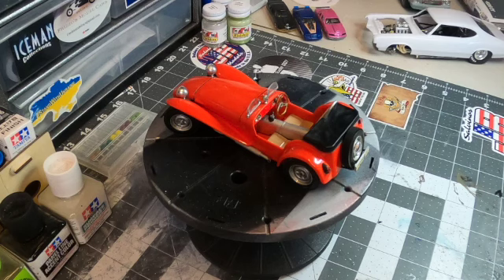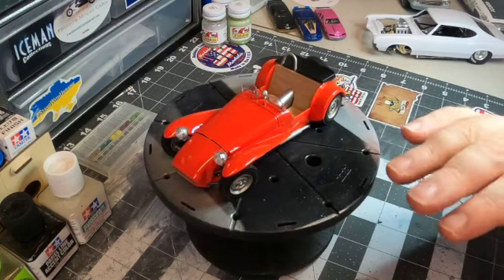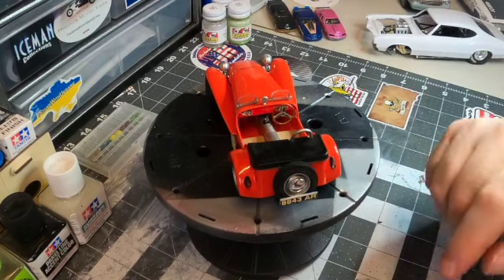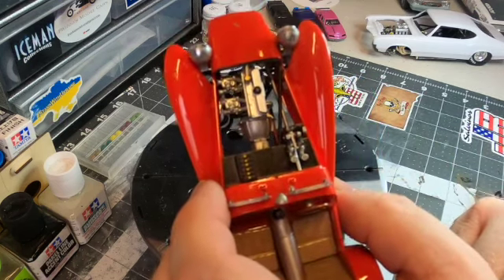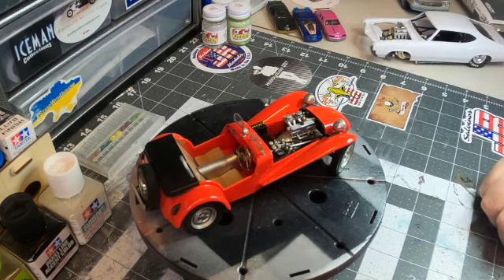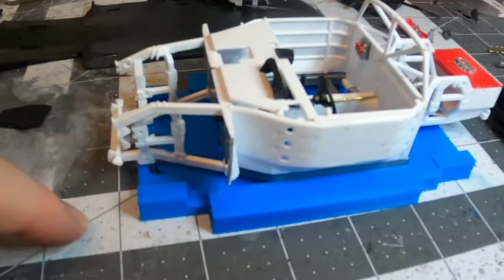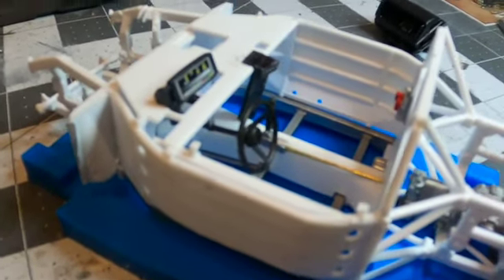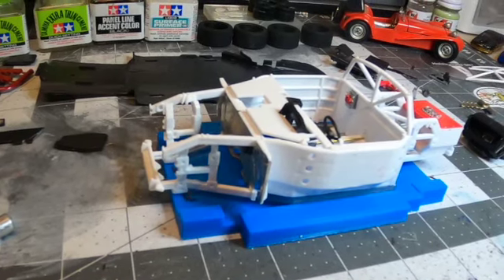Tamiya's Lotus Super Sever Series II Reveal, and SJR's #11 Toyota Camry Progress!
The Roller Skate is ready to display among the larger (normal-sized) kits in the collection, but overall, it is a GREAT kit to build.  Get one if you can and enjoy the build.    I also started work on the Salvinos JR Toyota Camry driven by Denny Hamlin and like the kits before it it is building up with no issues, saw a couple of neat little updates on this kits that I didn't see on the others.  Enjoy!

Want to swap shop cards or share pics of your builds for everyone to see?  Thanks!